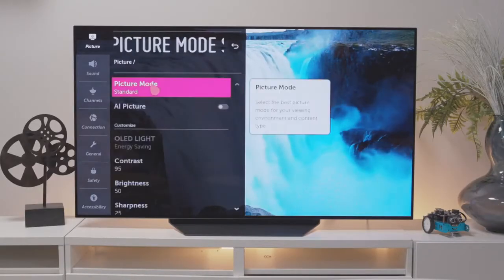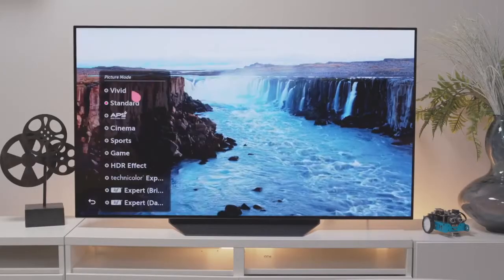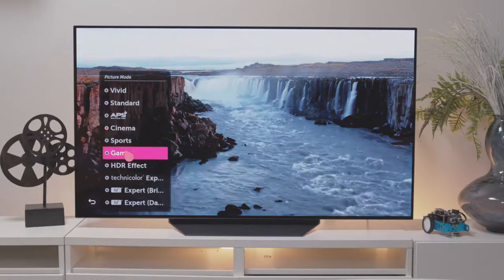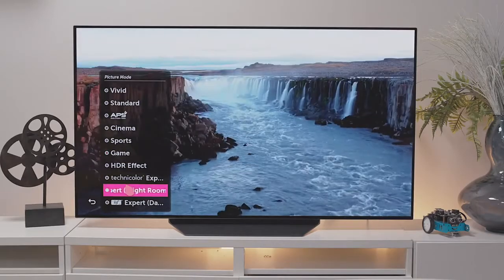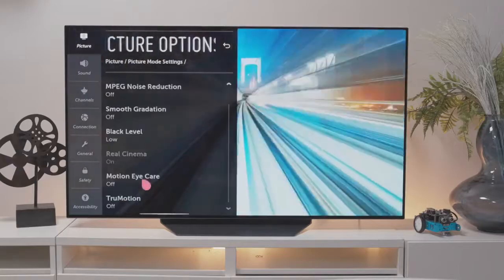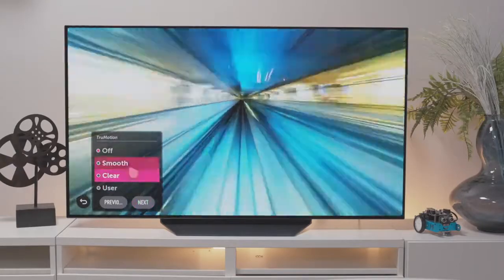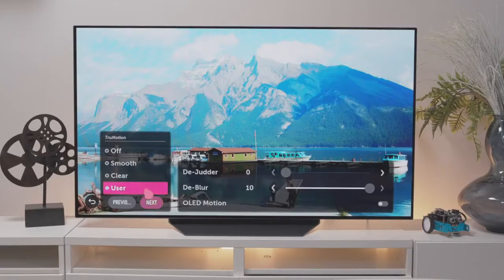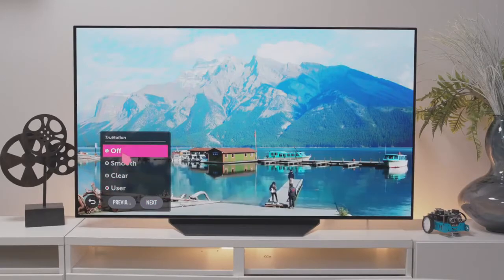How To Optimize Picture Settings on Your LG OLED TV and NanoCell TV Riley from TechLinked